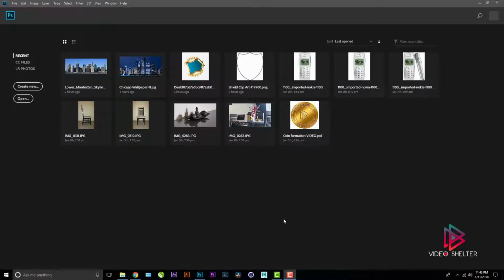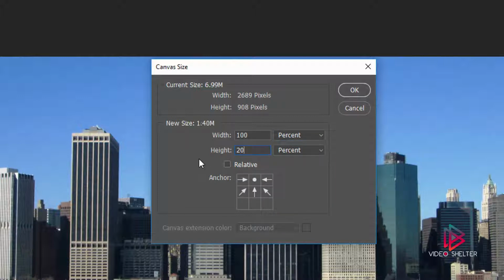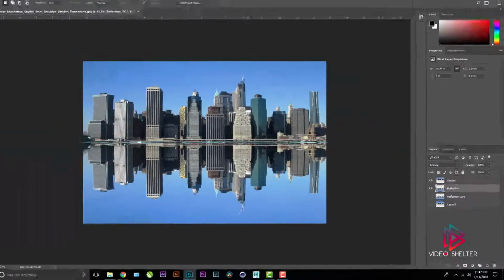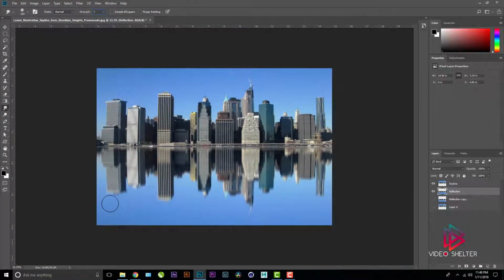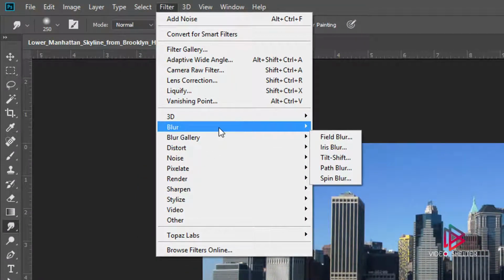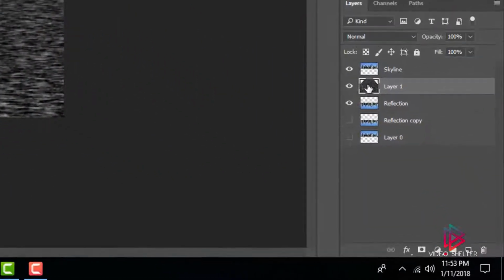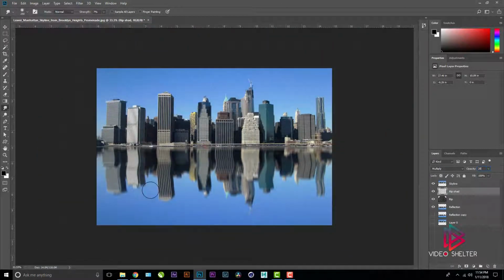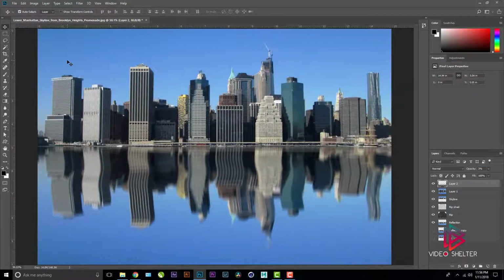Adobe Photoshop Tutorial | How to create realistic reflections in water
Adobe Photoshop CC 2018 tutorial showing how to create a realistic water reflection of a skyline, landscape or object.